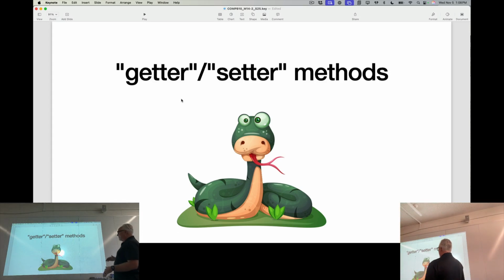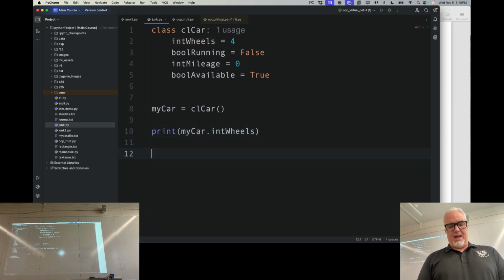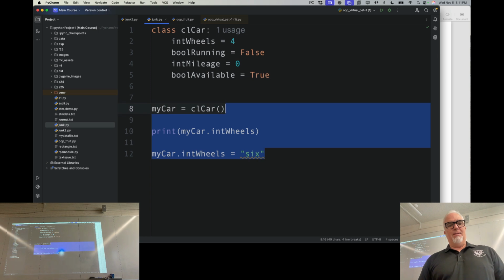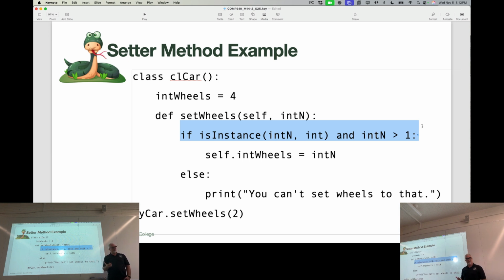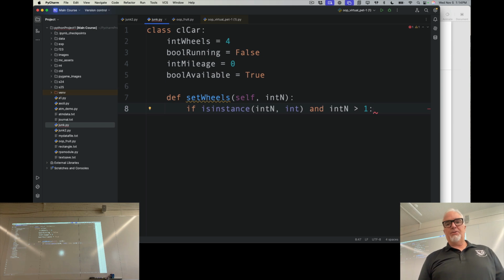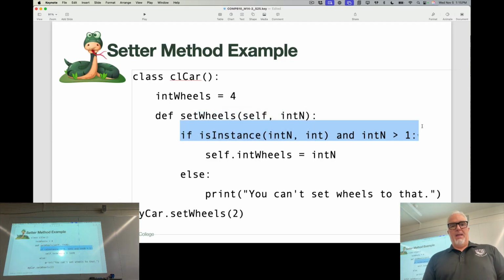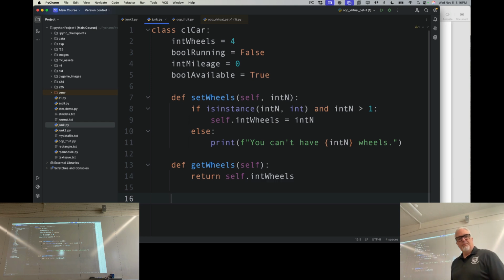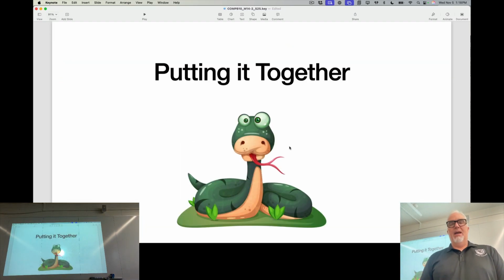Python (Fall 2025) Module 14-9: OOP Getter and Setter Methods